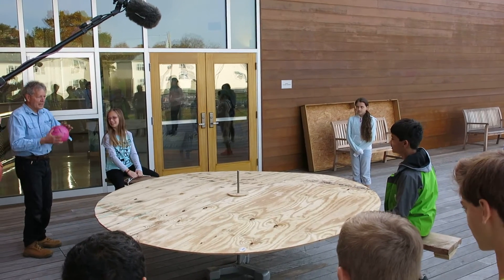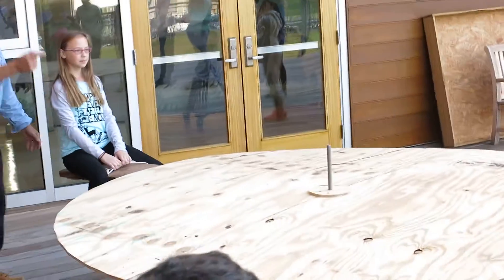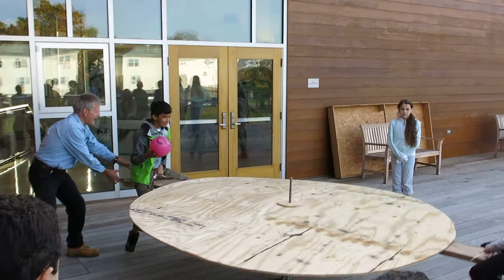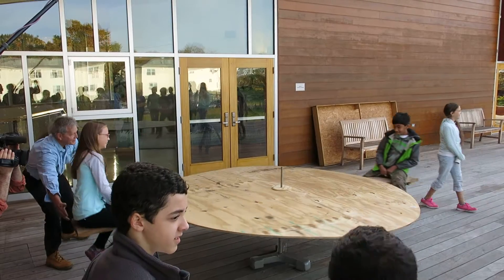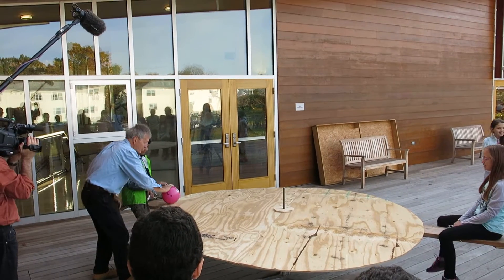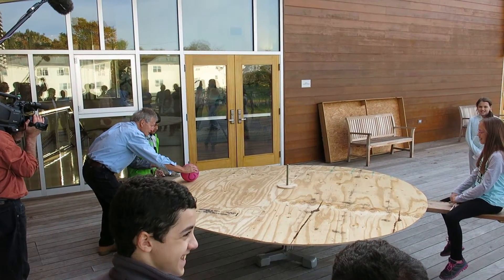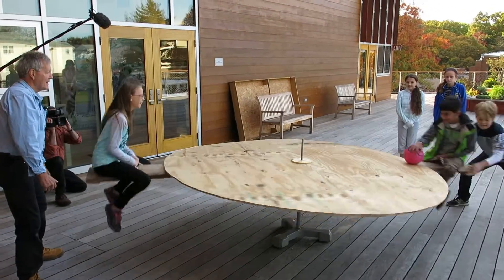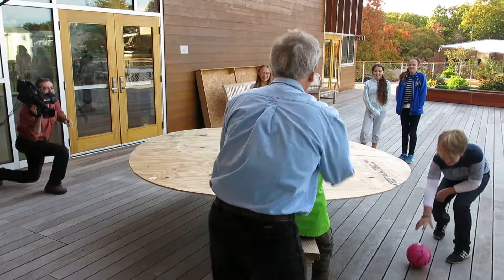Foote School Science - The Coriolis Effect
Foote School seventh graders demonstrate the Coriolis effect with science teacher Tim Blauvelt